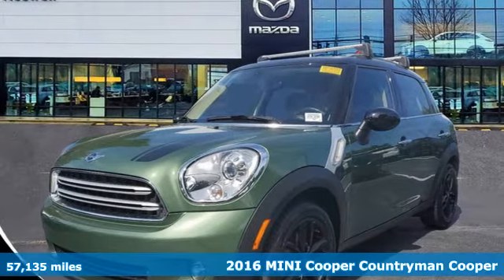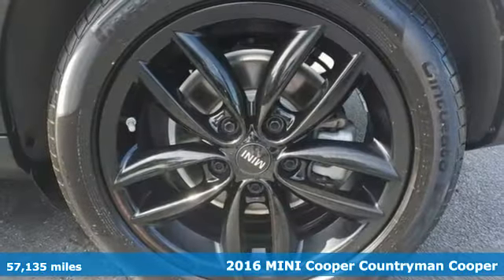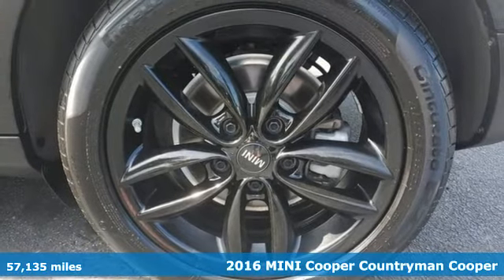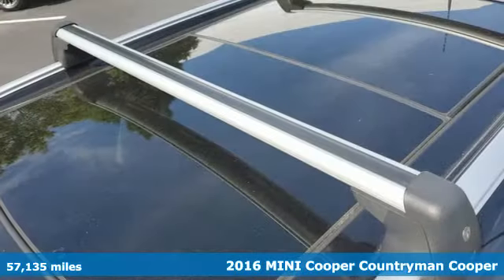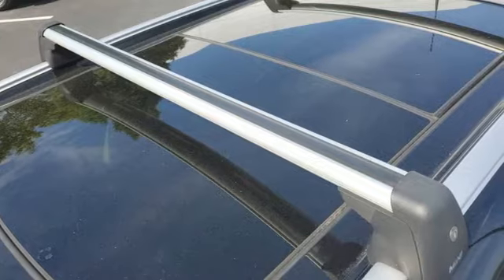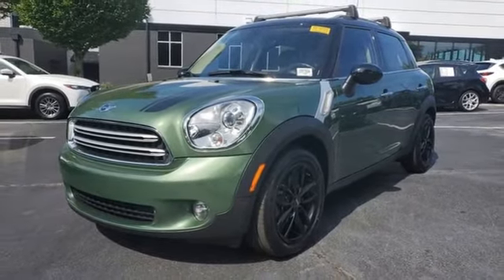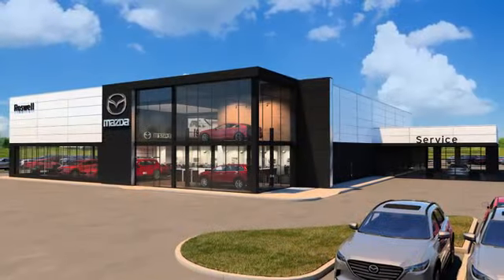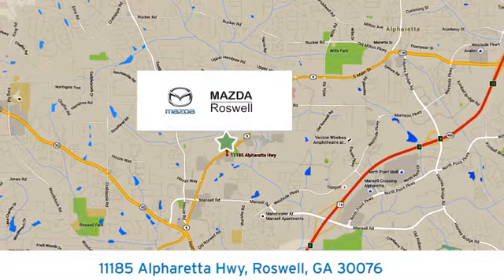Used 2016 MINI Cooper Countryman Roswell GA Atlanta, GA 324824A - SOLD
Year: 2016
Make: MINI
Model: Cooper Countryman
Trim: Base
Engine: 1.6L I4 DOHC 16V
Transmission: 6-Speed Automatic Steptronic
Color: Green
Interior: Carbon Black
Mileage: 57135
Stock #: 324824A
VIN: WMWZB3C56GWR49275
Recent Arrival! Clean CARFAX.brbrCenter Armrest, Comfort Access Keyless Entry, Enhanced Bluetooth & USB/iPod Adapter, harman/kardonA® Logic 7A® Digital Surround, MINI 6.5" Visual Boost Screen, MINI Connected, MINI Navigation, MINI Wired Package, Moonroof, Navigation Package, Premium Package, Real Time Traffic Information, Smartphone Integration, Voice-Command, Wheels: 17" x 7" 5-Star Double Spoke Black. Jungle Green Metallic 2016 MINI Cooper Countryman Base FWD 25/30 City/Highway MPGbrbrbrReviews:br * Sharp handling for a crossover; impressive rear seat room; fuel-efficient engines; zippy performance from S and JCW models; highly customizable. Source: Edmunds

Address:
11185 Alpharetta Hwy